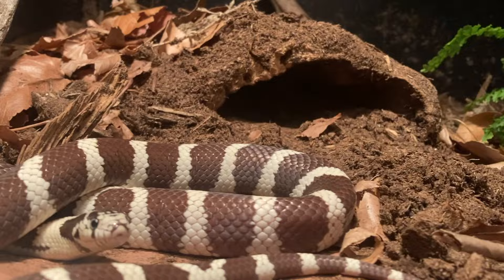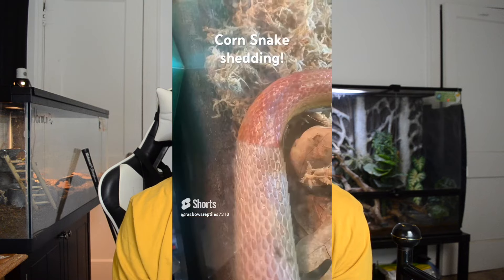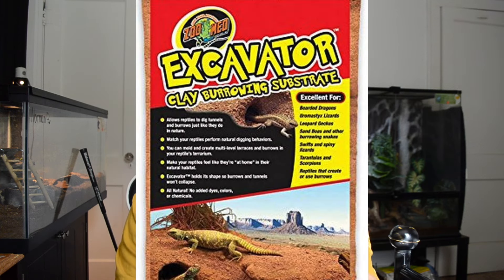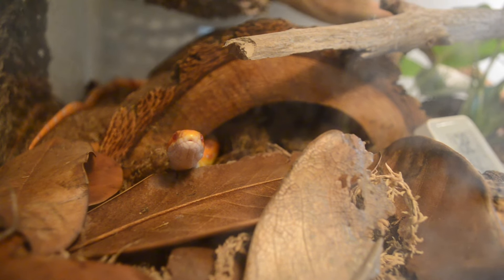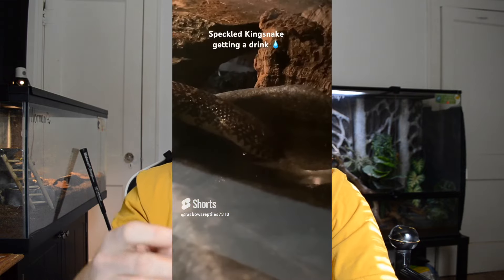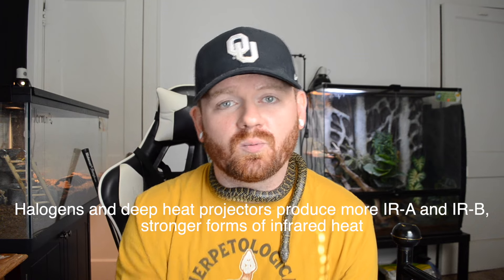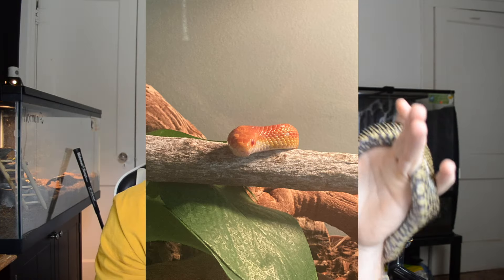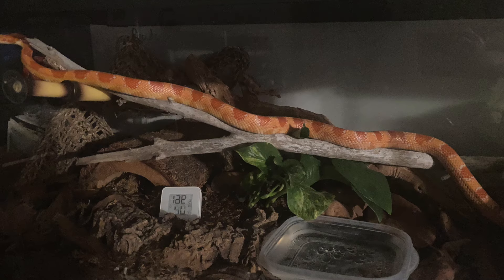10 IMPORTANT Snake Care Techniques I've learned!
In this video I explain 10 different snake care/husbandry techniques (in no particular order) that I've learned over the last couple of years. :)